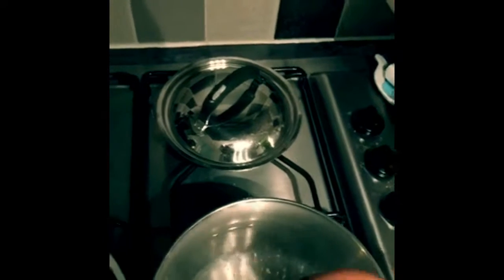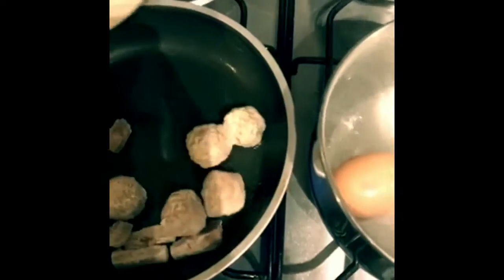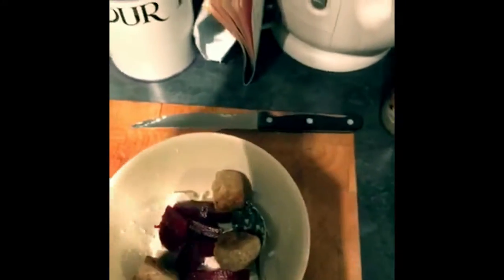Day 6 of the FIT15 programme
Good Evening and thanks again for joining me on this journey. It day number 6 and am still really enjoying it. This programme has got me back on track and making enjoy going back to the gym and also back in the kitchen making great food.